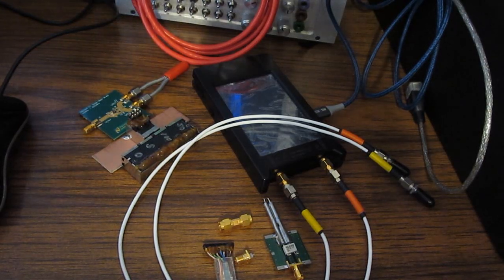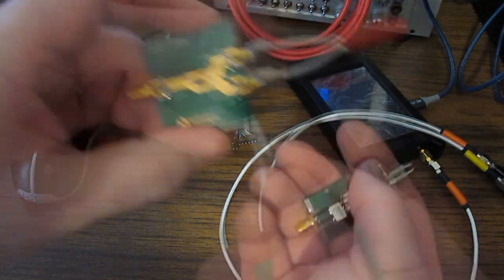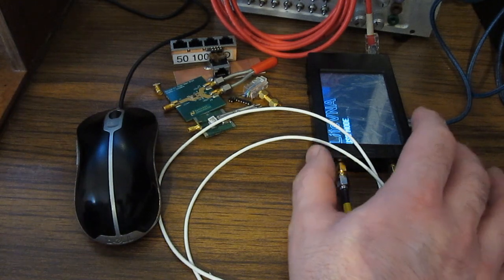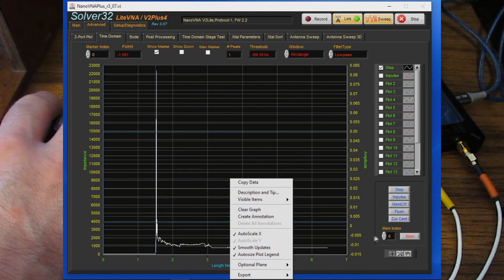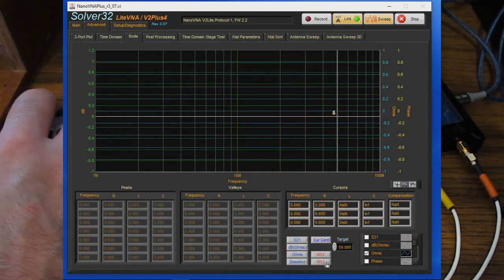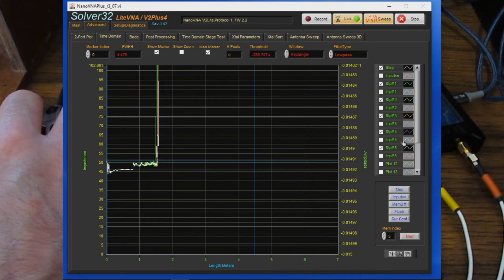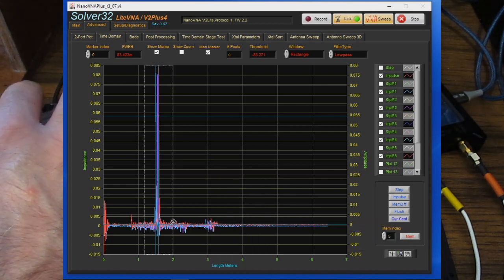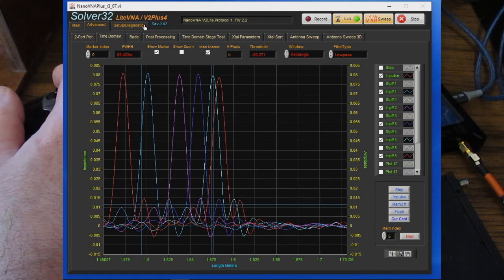Solver32 Software Updates for the LiteVNA and V2Plus4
Demonstration of latest updates to my software for the LiteVNA and V2Plus4 supporting unlimited memory storage.

Intel paper:  1000BASE-T/100BASE-TX/10BASE-T Physical Layer Compliance Tests Manual

Section: 1000BASE-T MDI Return Loss
The BALUN uses a Mini-Circuits TC1-1-13M.   The paper shows a start frequency of 1MHz where this transformer is spec'ed for 4.5M - 3G.    Digikey still offers an evaluation board for this transformer (shown in previous picture).   Datasheet may be found here:

While the TC1_1_13MA was setup as a current BALUN, the ADT2-1T was setup as a voltage BALUN.   Attached showing the return loss of the four pairs on our 1Gb Ethernet after calibration.